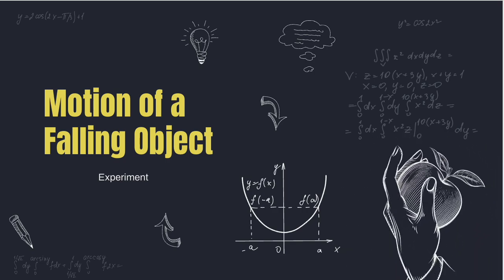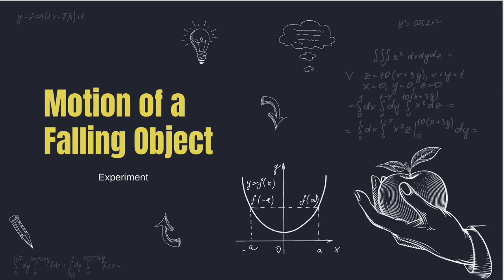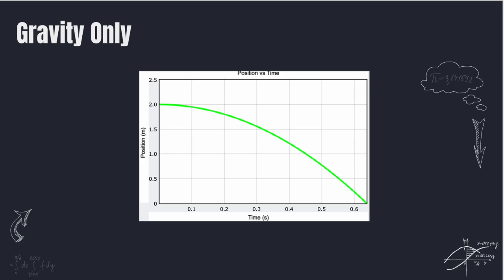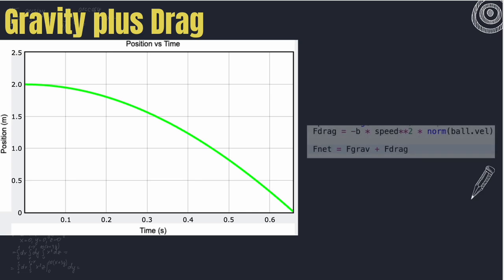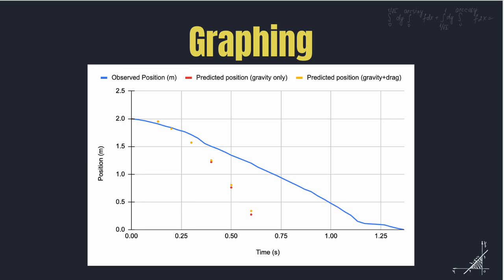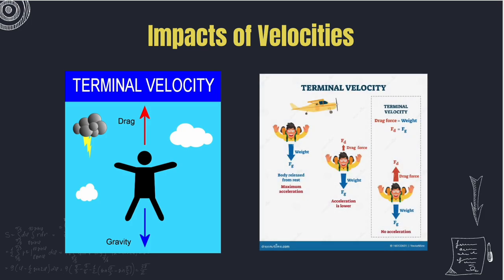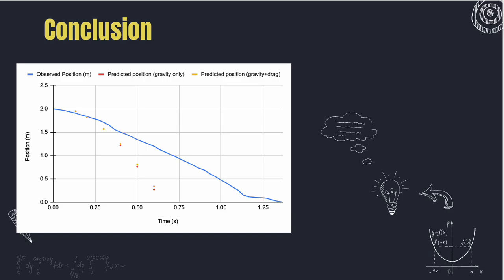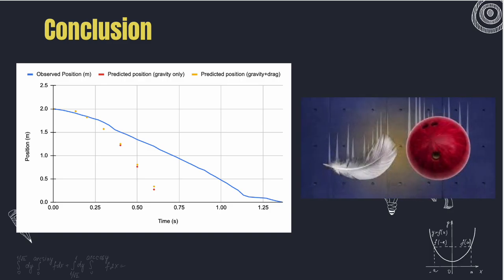Motion of a Falling Object Experiment